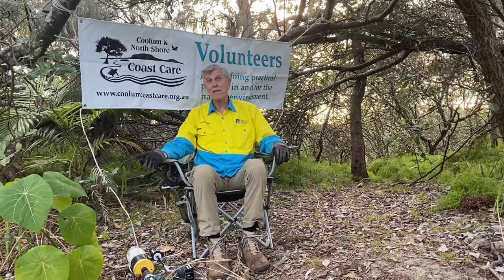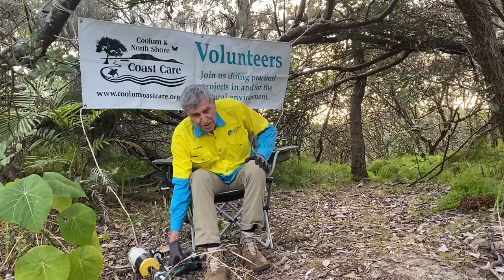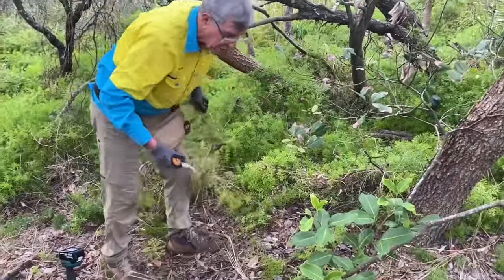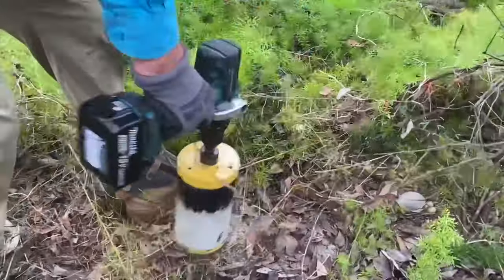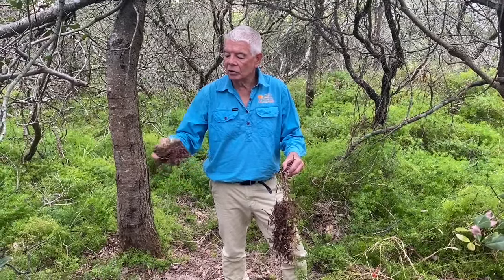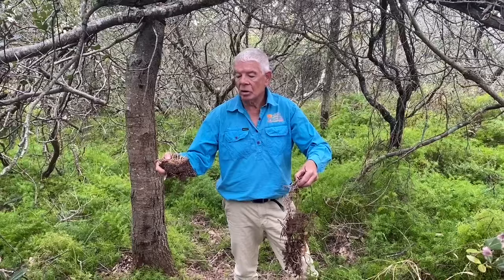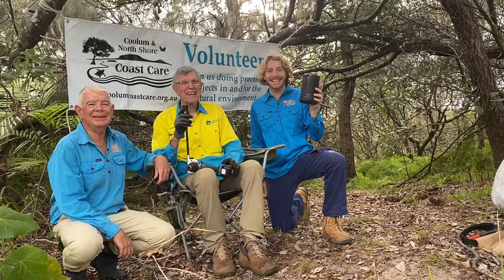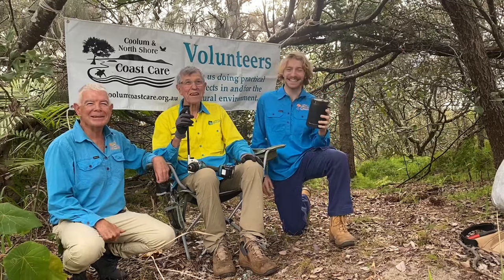Asparagus Assassin Weeding Tool - Innovation and the Environment Success Story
Showcasing the “Asparagus Assassin” a mechanical weed removal method (core drill) developed by Ron to target infestations of Asparagus aethiopicus (Ground asparagus fern).

Video developed by Jarrod and Tony (Coolum & Northshore Coast Care) & Ron Gooch.